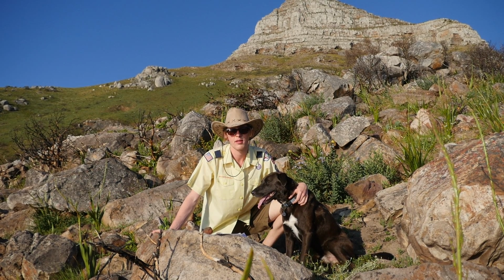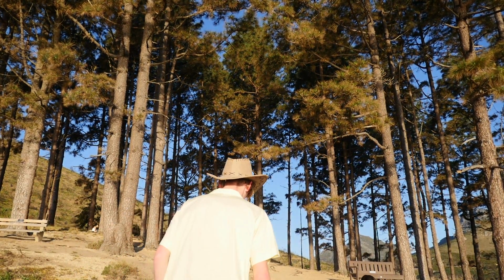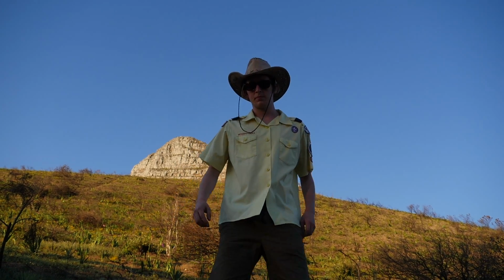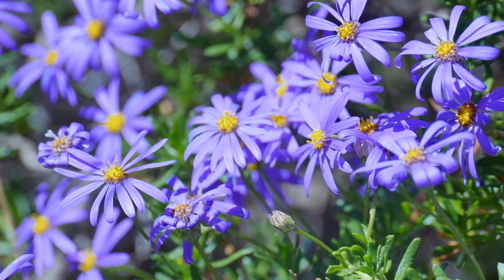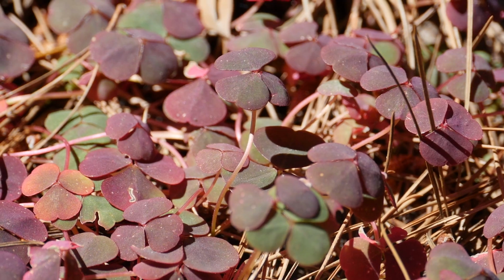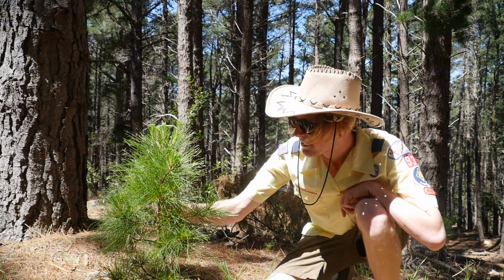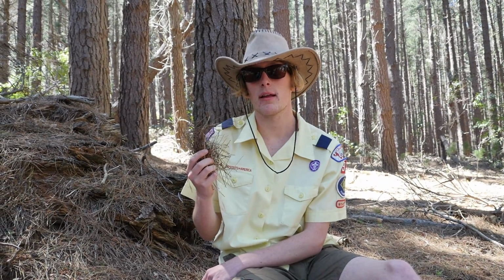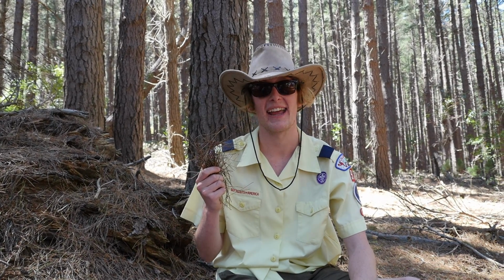nothing grows beneath the pines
A short film about the threat of invasive pine trees on our indiginous vegetation in the Cape Floristic region